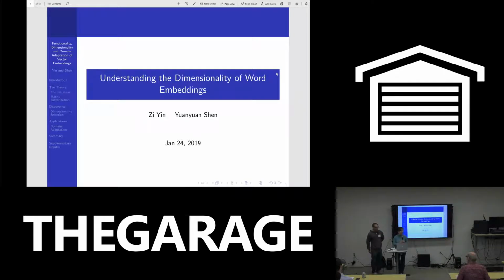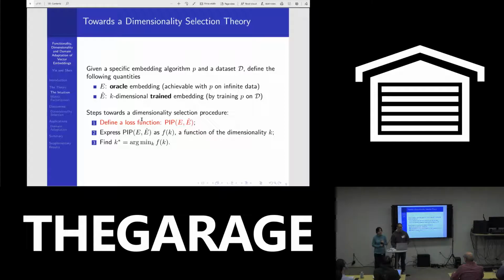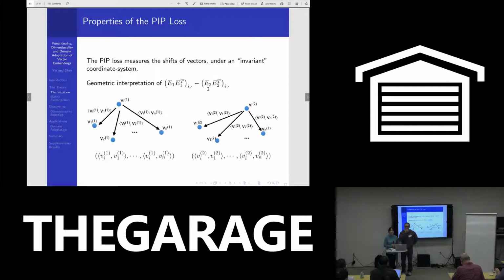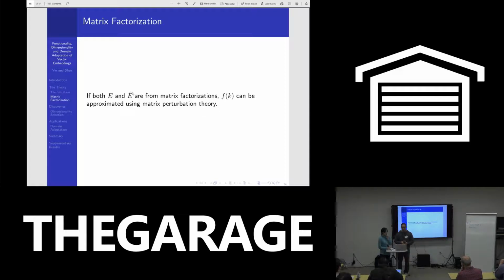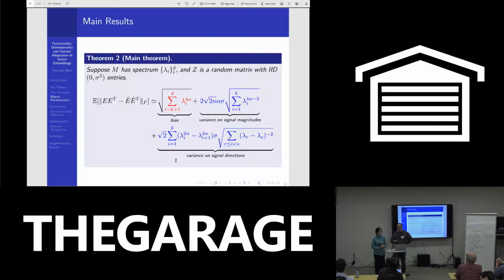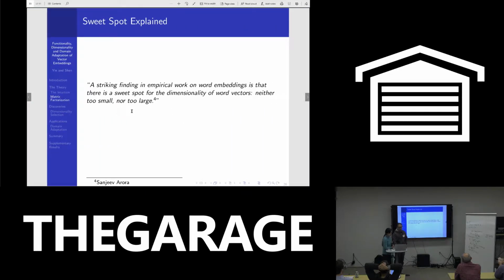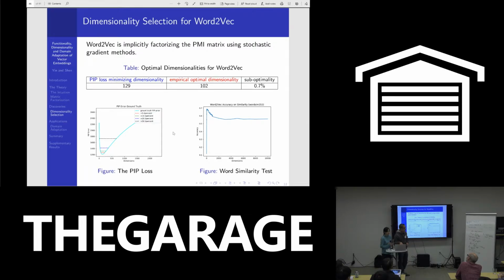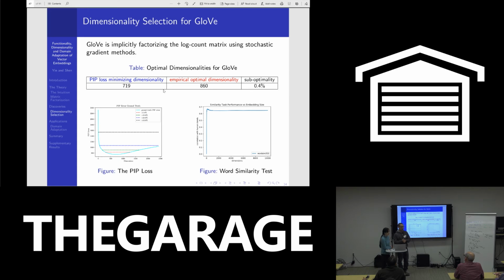Understanding the Dimensionality of Word Embeddings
Part of the Microsoft Garage's AI Symposium Mini Series

Recorded 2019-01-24 at The Garage in Silicon Valley